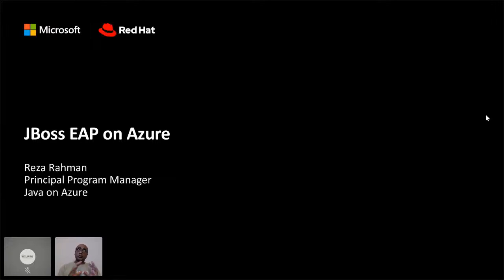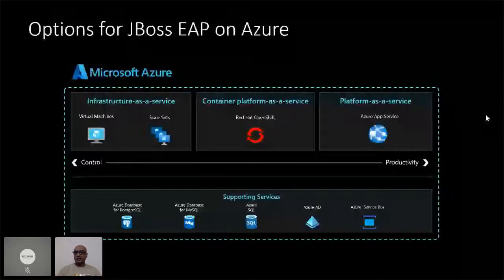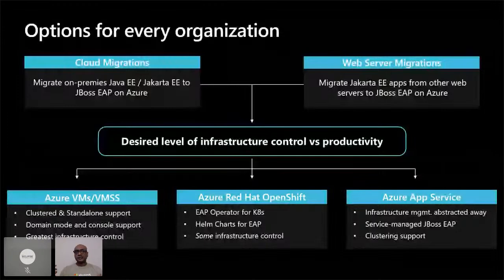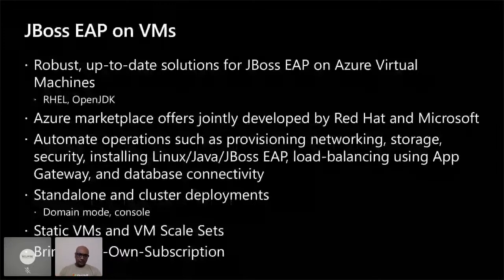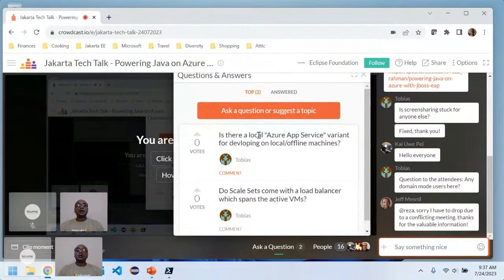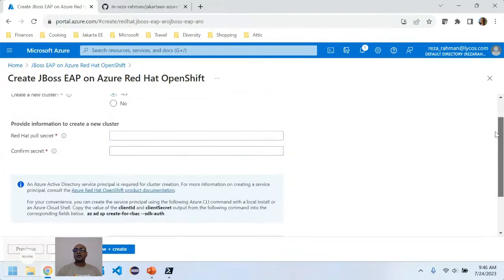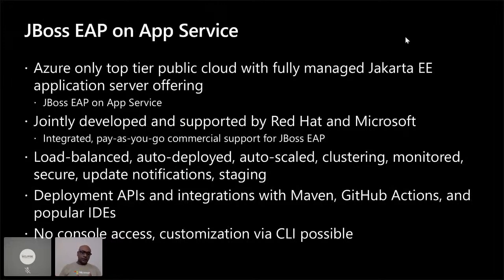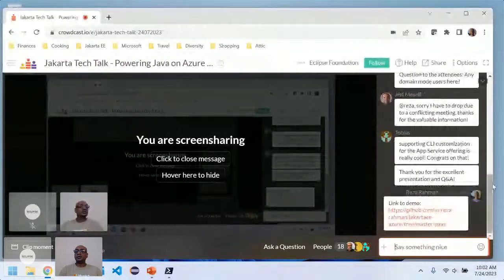Jakarta EE YouTube Channel